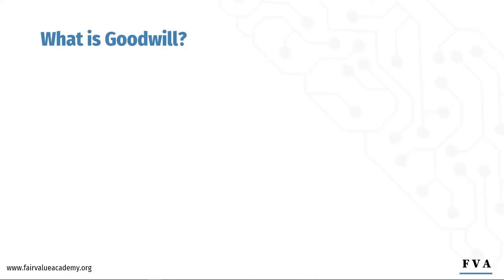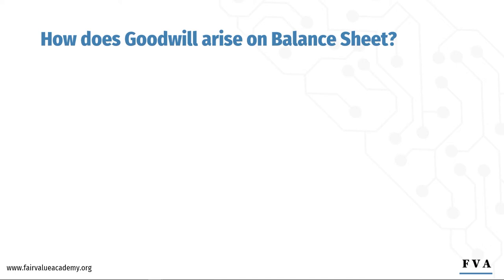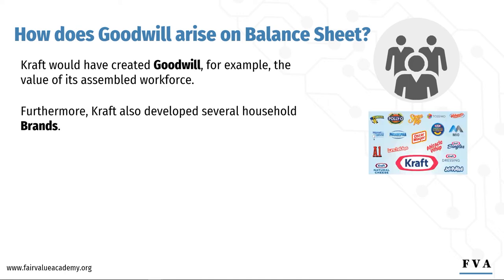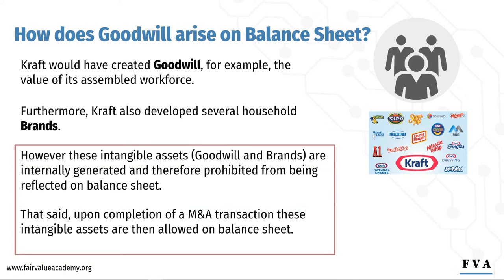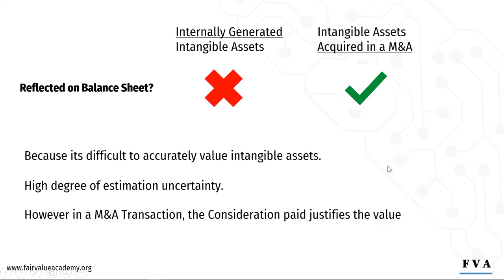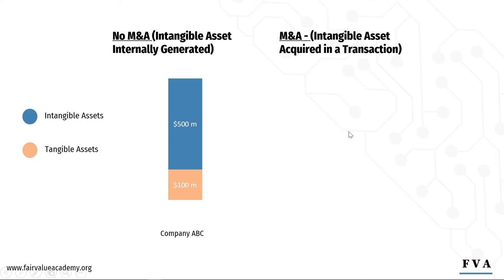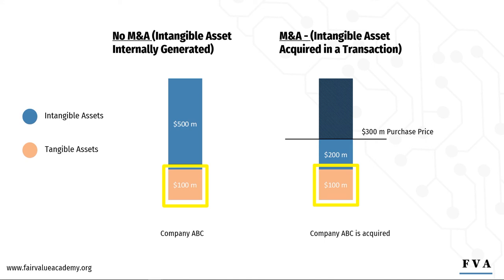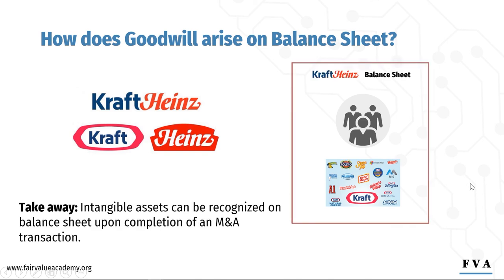1. What is Goodwill and how does it arise on balance sheet?